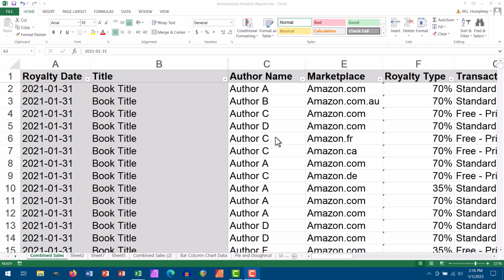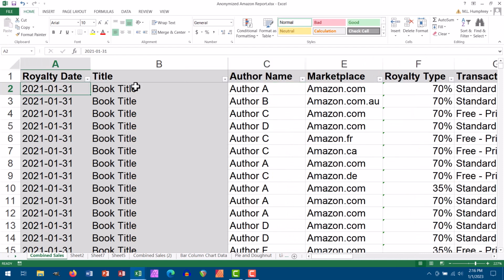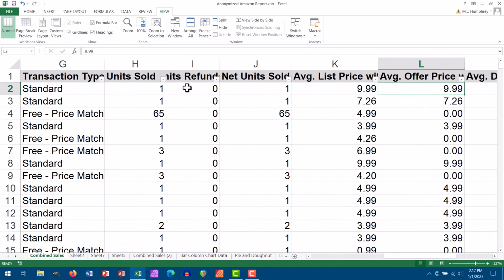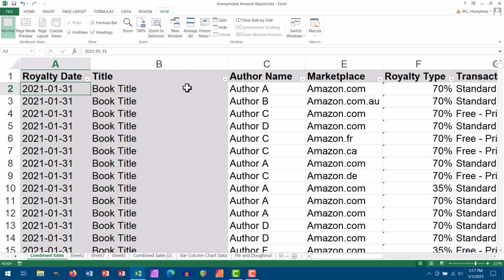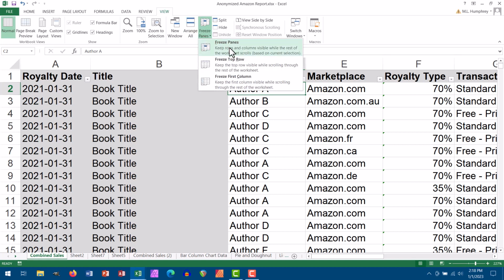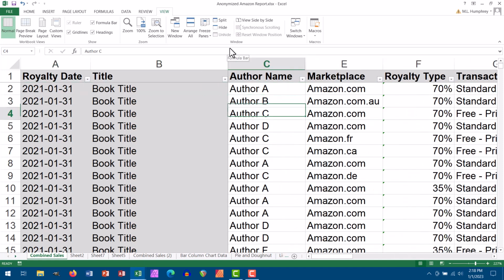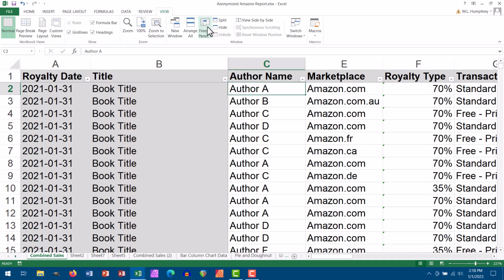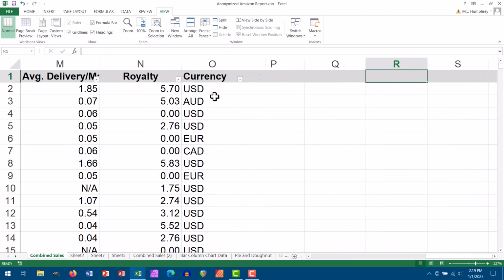Excel Tips and Tricks 4 Freeze Panes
How to make it so that the top row(s) or left-most column(s) stay visible in an Excel worksheet.

This is part of a series of short videos created to support the book Excel Tips and Tricks which includes approximately fifteen tips or tricks to make Excel easier to navigate or use. You can also download an ebook of Excel Tips and Tricks for free and it's also available for purchase as a paperback.

for links as well as more available ebook and print titles on Microsoft Office by M.L. Humphrey.